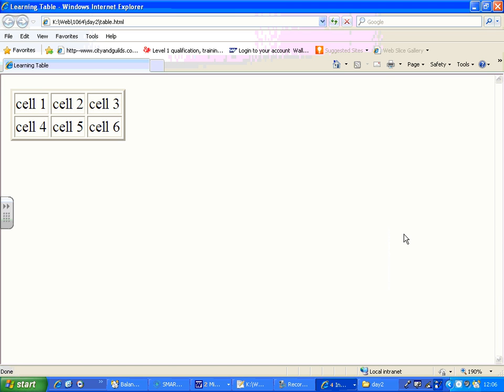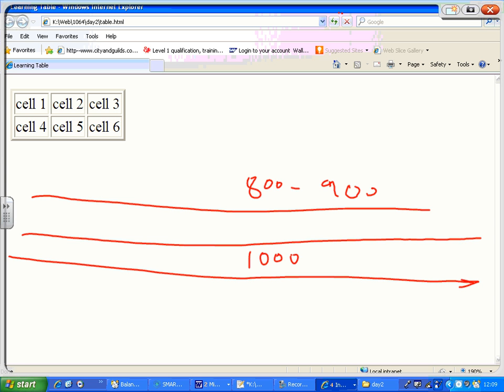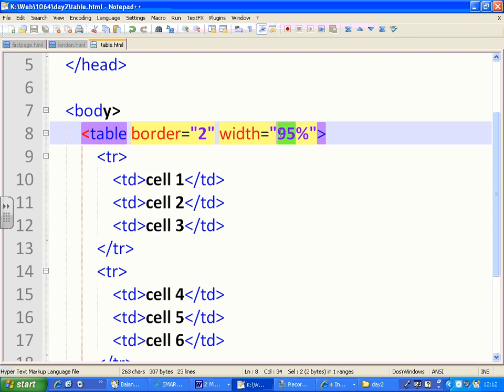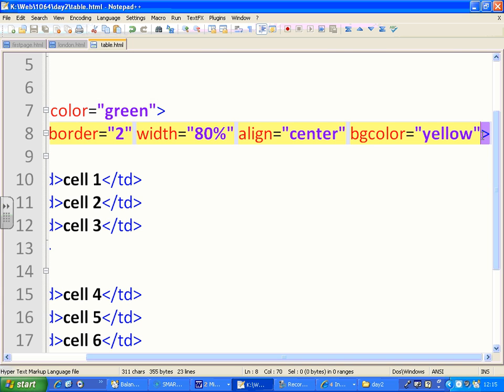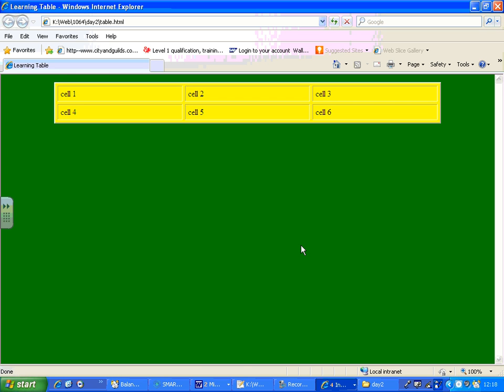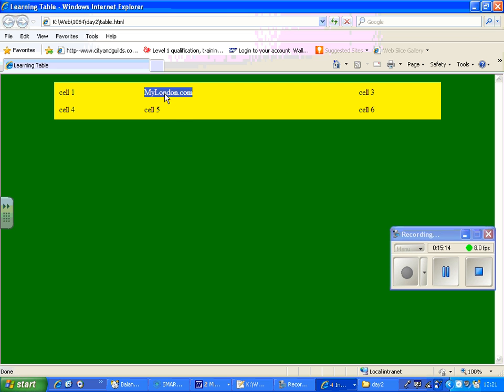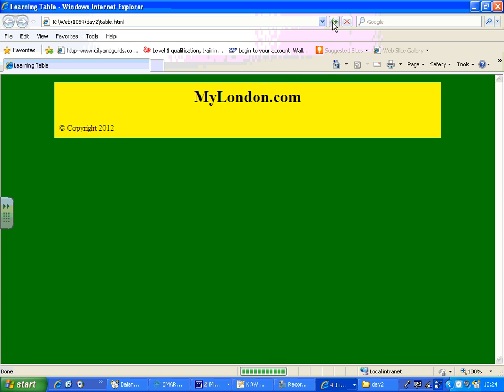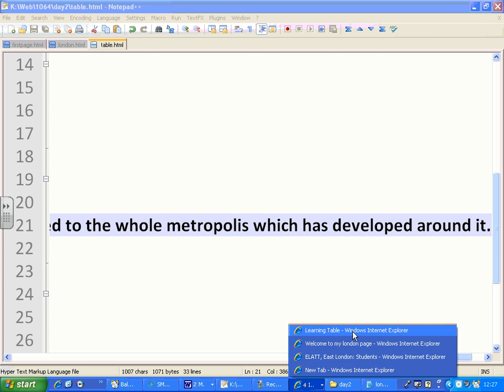Table Attributes and contents